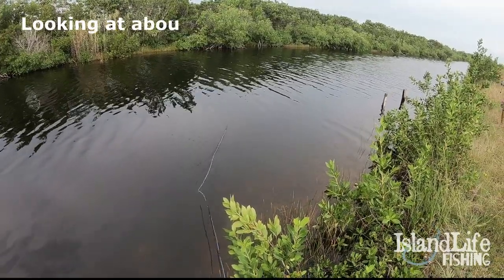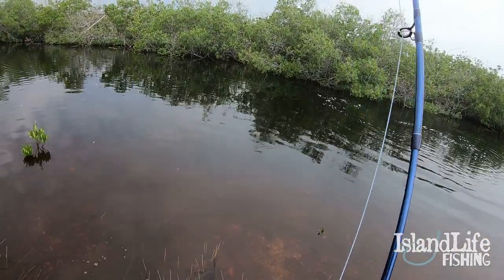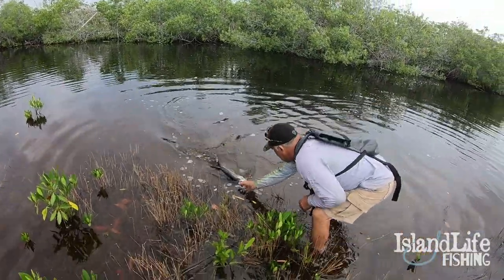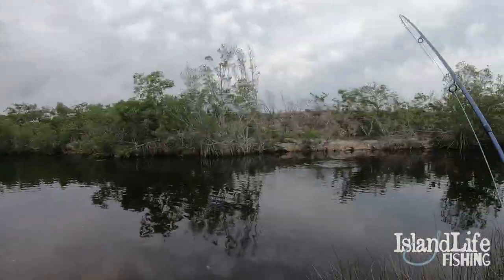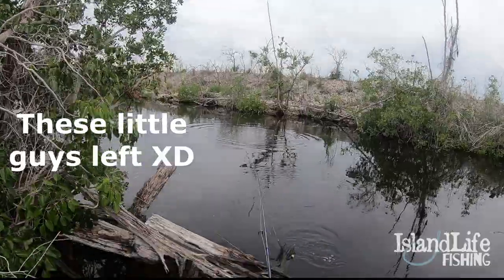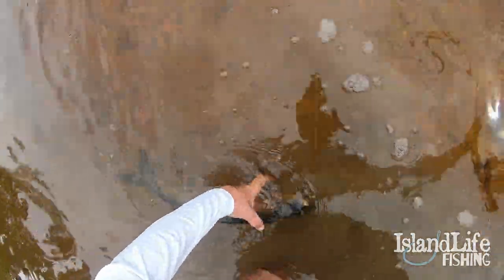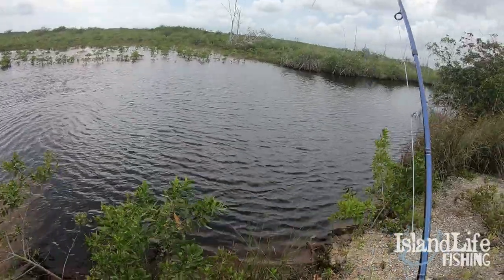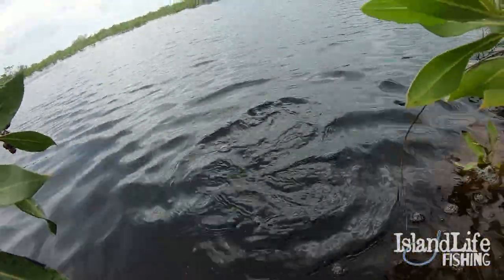JUVENILE TARPON ON THE FLY!! AMAZING BACKCOUNTRY ACTION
Went back into the backcountry of the everlgades with my bud Charles and we slayed the tarpon! Had so many eats and had so many jump off (as they do). Such a great area to fish for tarpon and this is the time of year that it will only get better!

Make sure to go check out Lakey Inspired on soundcloud he makes some amazing tracks!